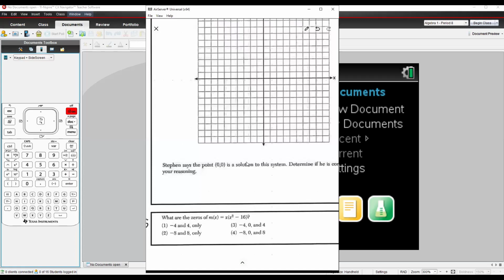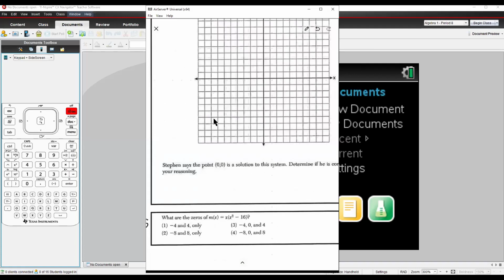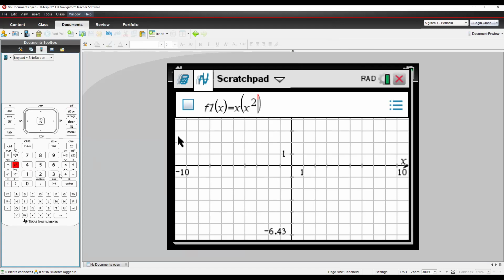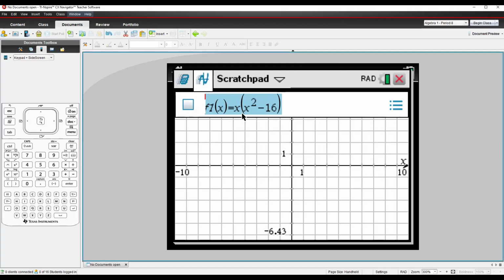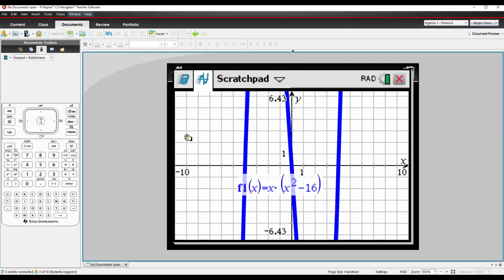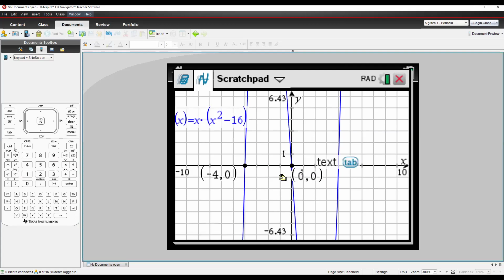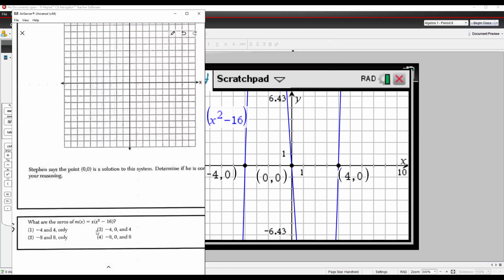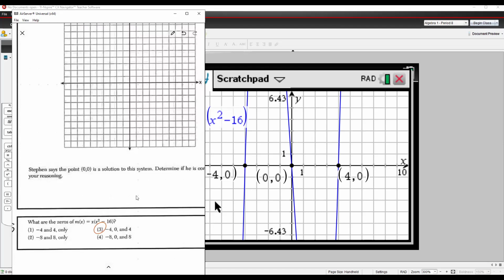Problem #5 from 3rd Quarter Review Packet